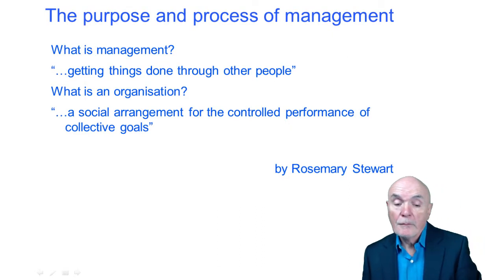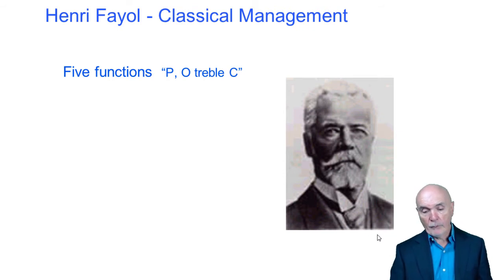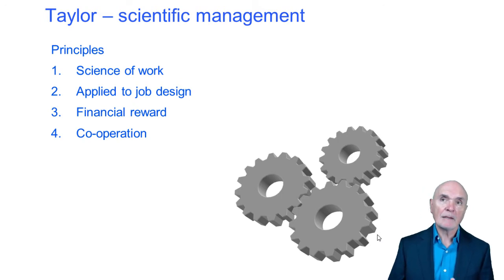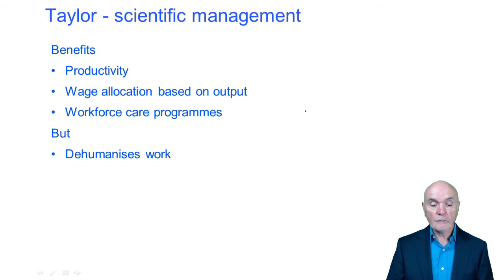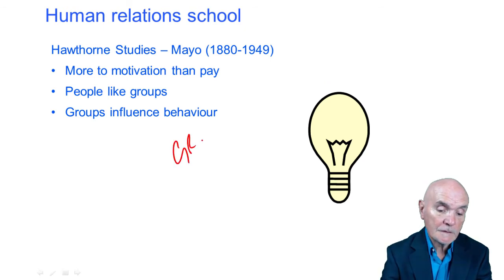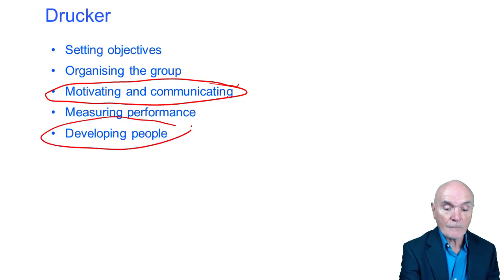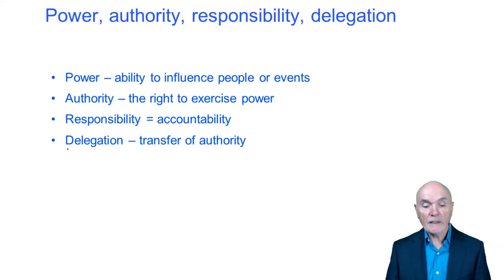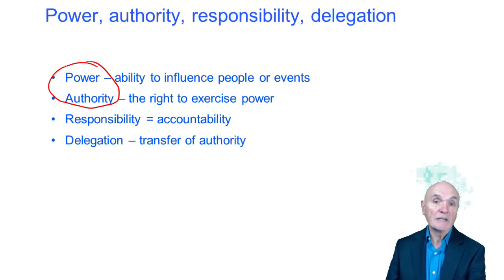Management - ACCA Paper BT